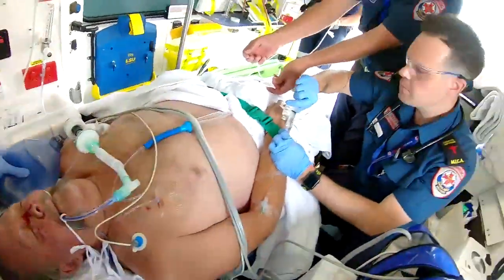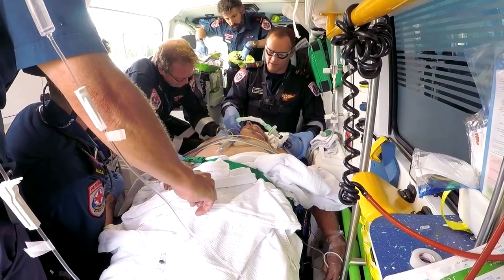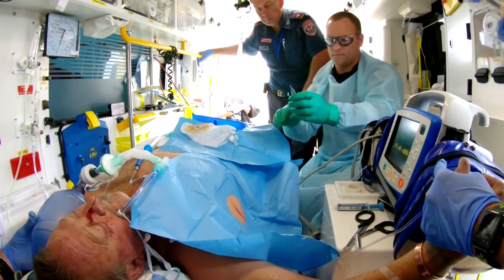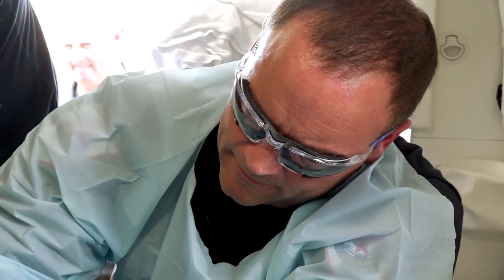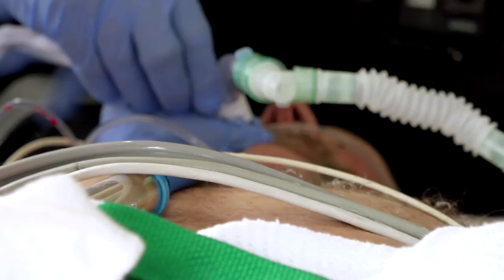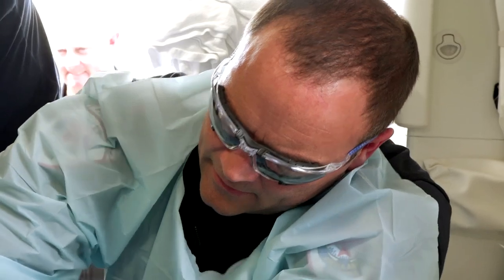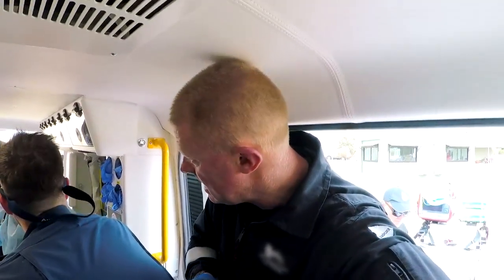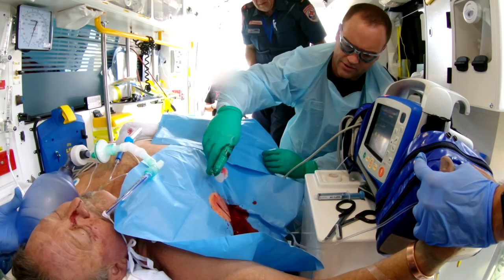MICA flight paramedic Matt explains one of the trickiest procedures in paramedicine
MICA flight paramedic Matt explains that paramedics are now more skilled than ever before, able to perform ultrasound, intubation, and a tricky procedure known as a finger thoracostomy.